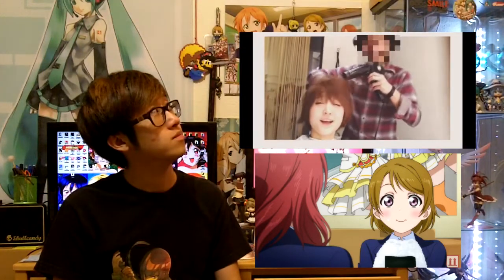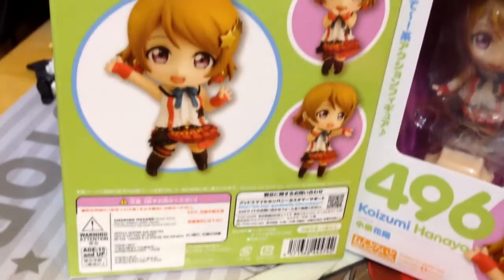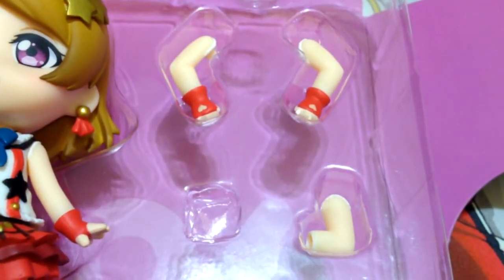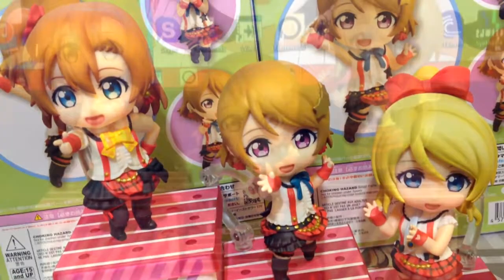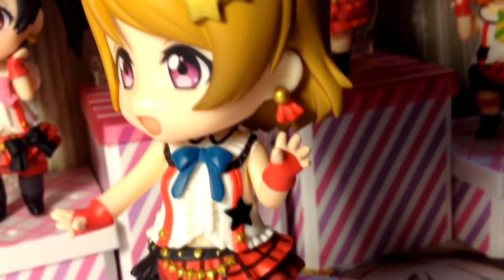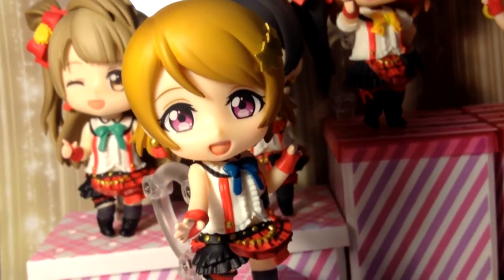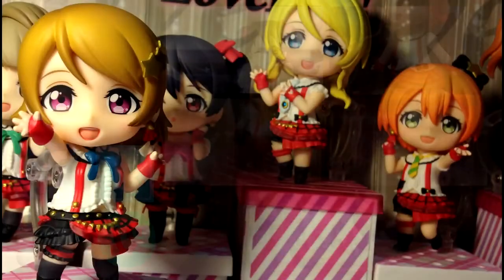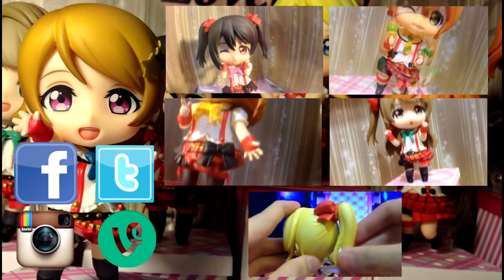Rad's UnBoxing: Nendoroid - Love Live!: Hanayo Koizumi